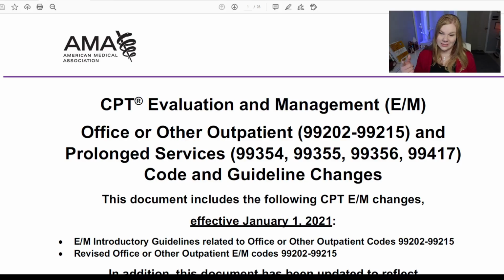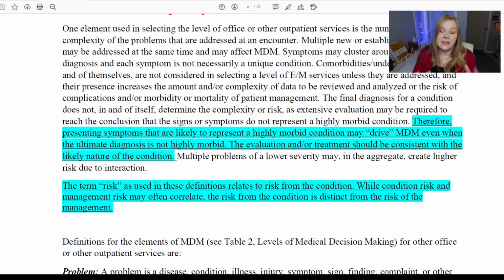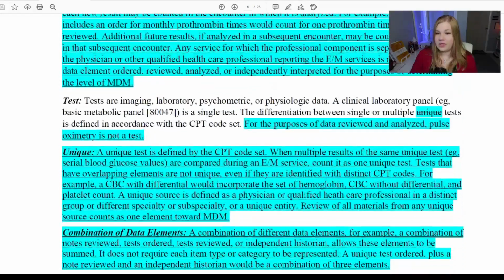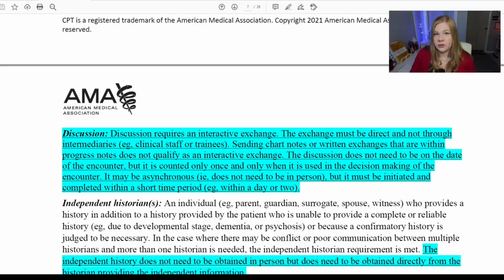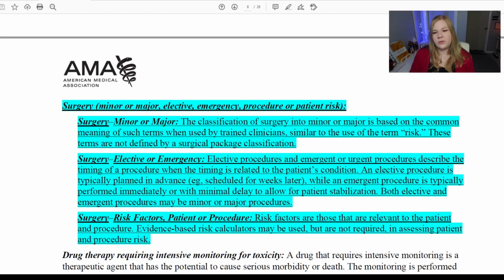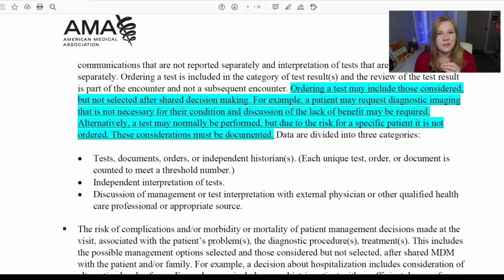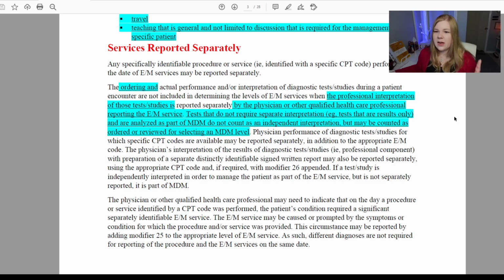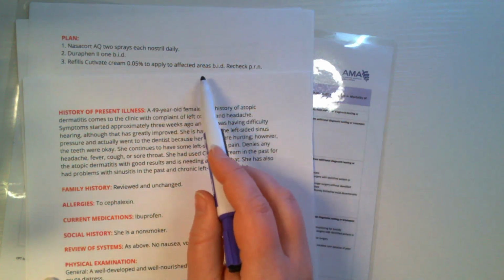E&M Office Outpatient Guideline Revisions With Case Examples - Medical Coding Clarification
New guidelines for CPT codes 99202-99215 went into effect on 1/1/2021 and revisions to the guidelines were posted by the AMA on March 9, 2021. Let's take a look at some of the revised guidelines. They are available on the AMA

2021 CPT
2021 ICD-10-CM
2021 HCPCS